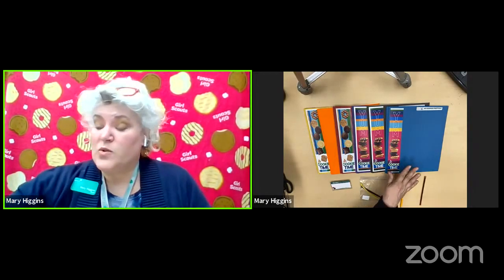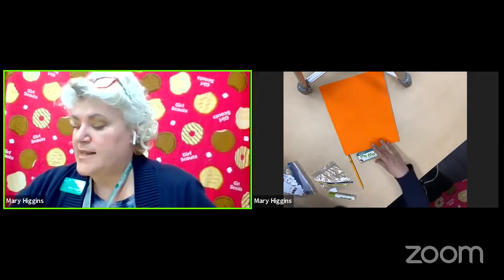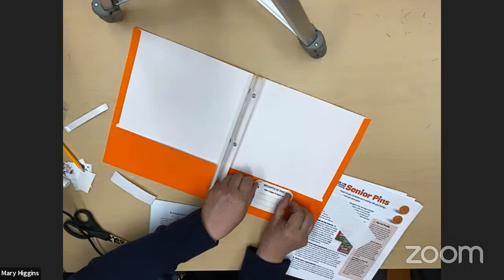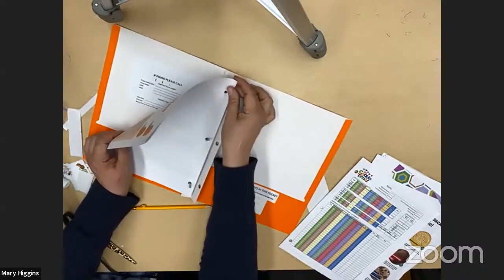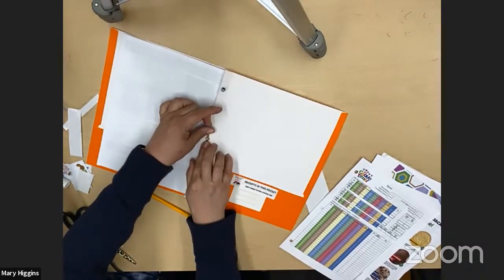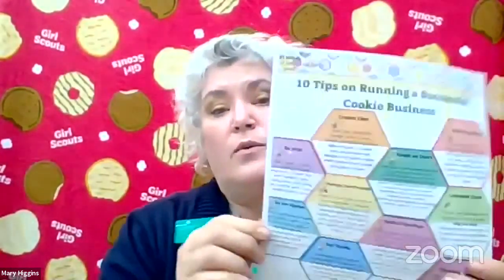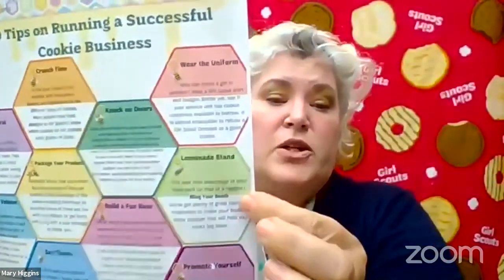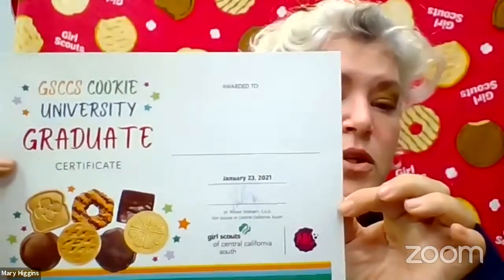Cookie University: START HERE - Business Portfolio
Welcome to GSCCS 2nd Annual Virtual Cookie University!
This year you will be working on your Cookie Entrepreneur Family Pin and learning all about business tools you can use for your cookie business.

This year, like many professional adults do, you have the opportunity to get your Cookie Degree online from the comfort of your home.

If you did not get the chance to pick up a cookie portfolio, you can go to print out the resources yourself.